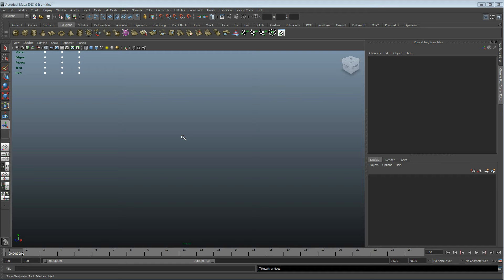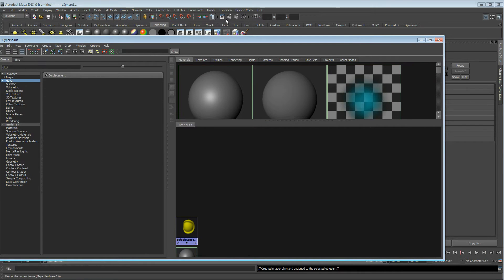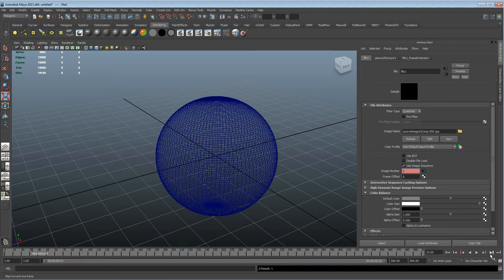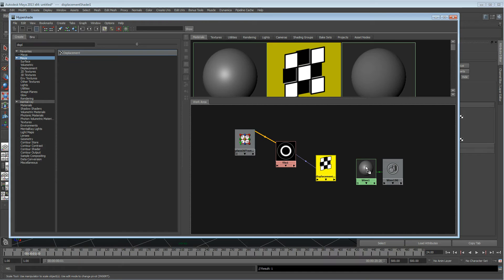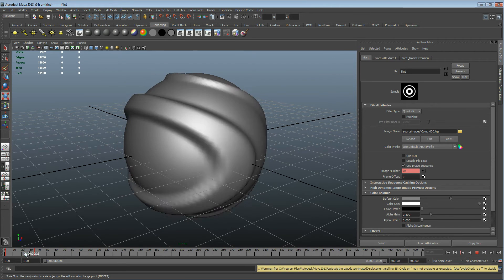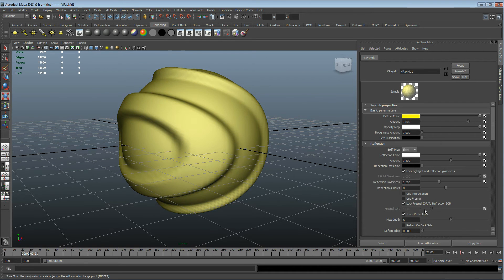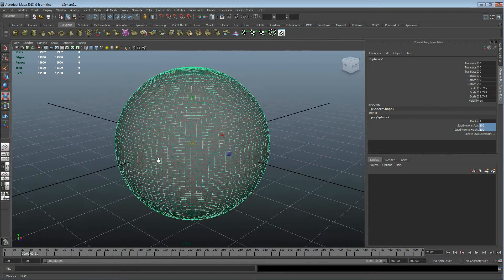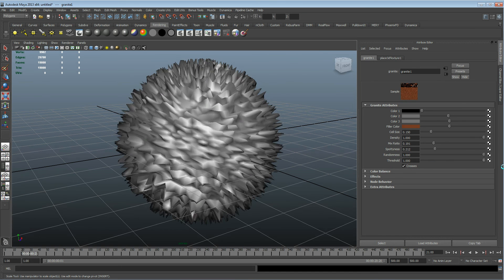Animated Real time displacement Maya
A quick Tut on creating realtime animated displacement over your model that you can see and work with on the fly.